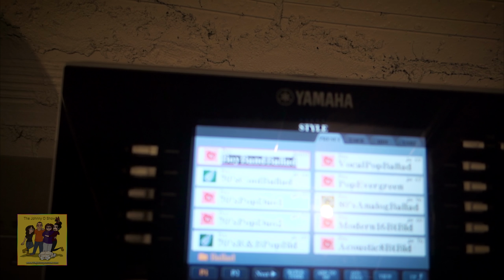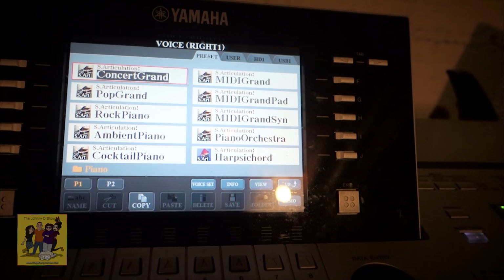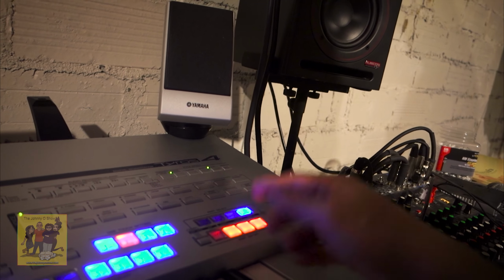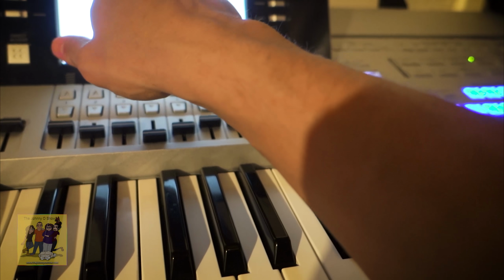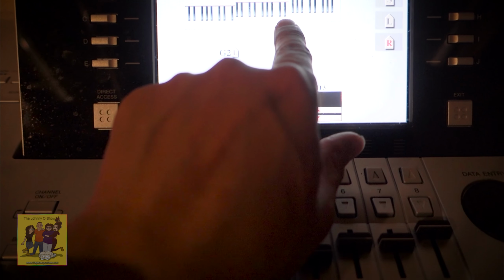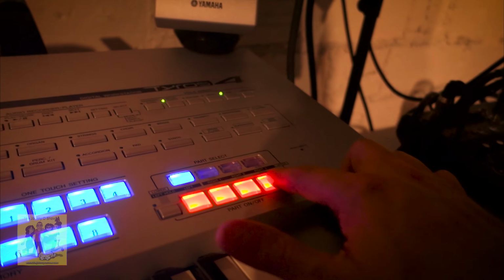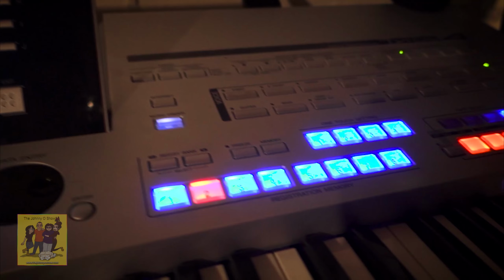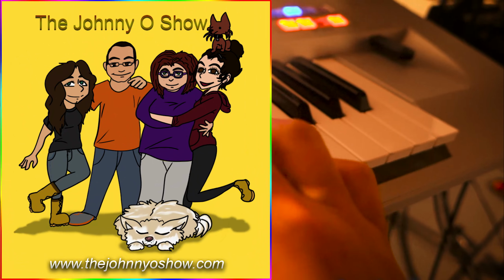Ep. #305 Tyros 4 Tutorial: One Touch Settings, Keyboard Parts & Split Points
In this video is an in-depth walkthrough of how to use keyboard parts, and it also deals with one touch settings and split points for the Yamaha Tyros 4